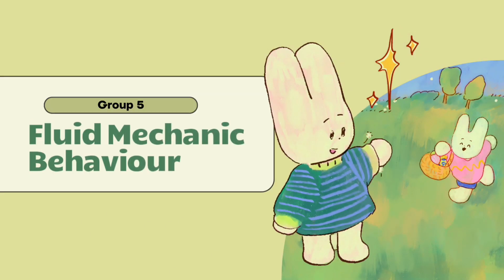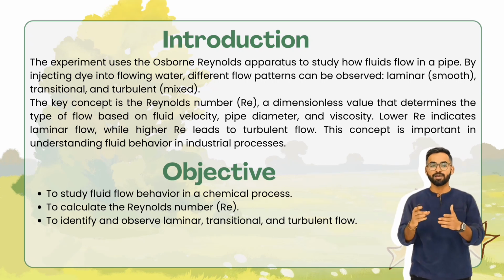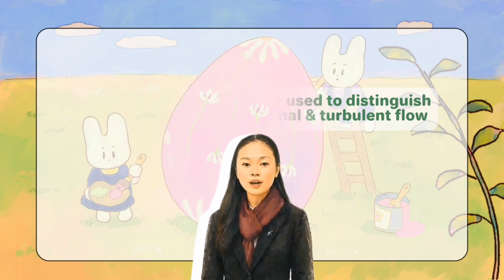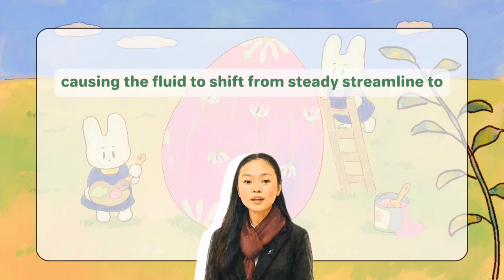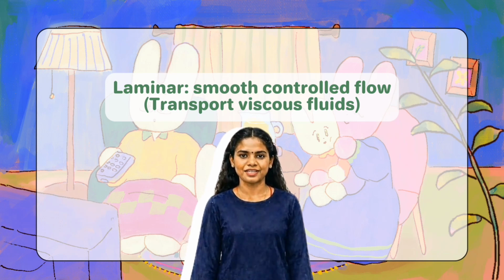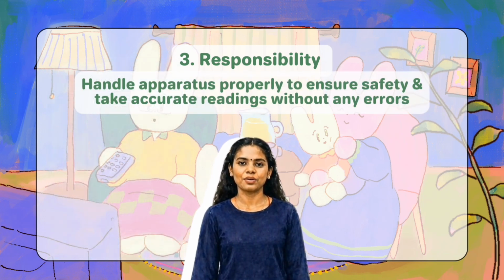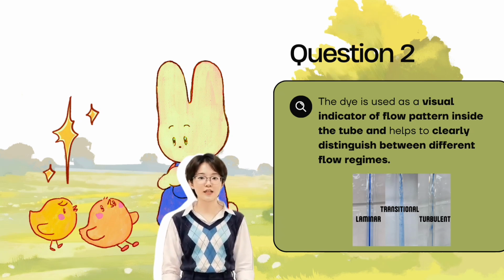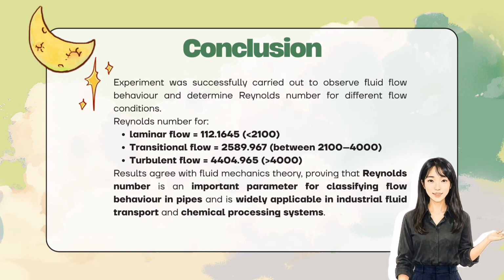Group 5 Experiment 4 Fluid Mechanic Behaviour